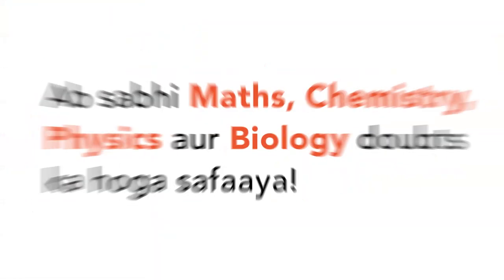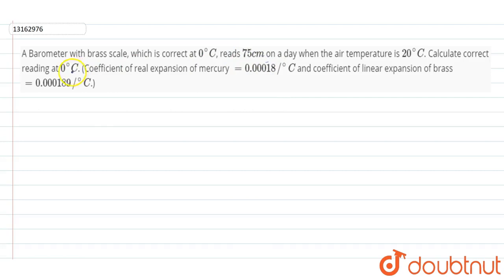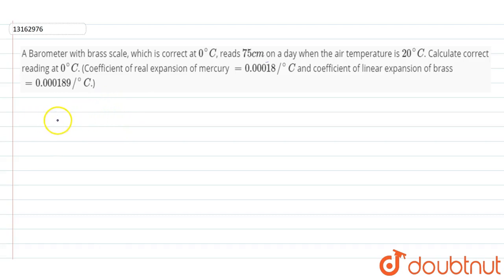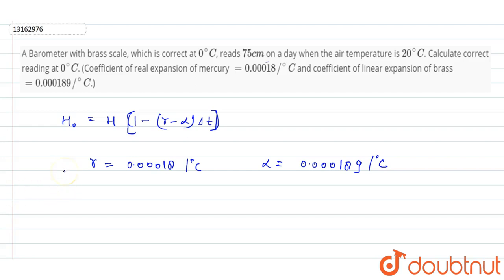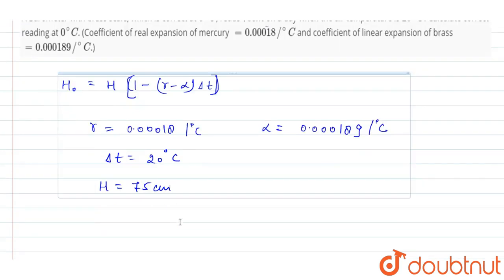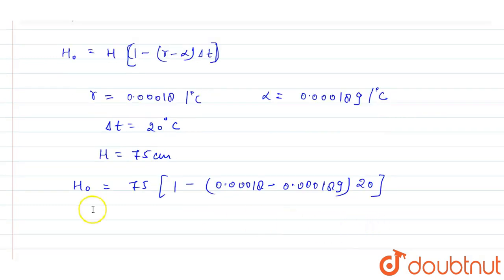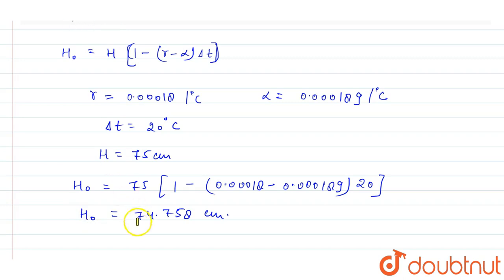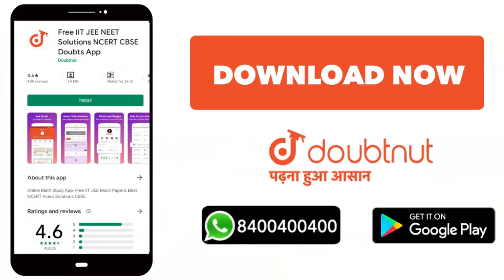A Barometer with brass scale, which is correct at `0^(@)C`, reads `75cm` on a day when the air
A Barometer with brass scale, which is correct at `0^(@)C`, reads `75cm` on a day when the air temperature is `20^(@)C`. Calculate correct reading at `0^(@)C`. (Coefficient of real expansion of mercury `=0.00018//^(@)C` and coefficient of linear expansion of brass `=0.000189//^(@)C`.)